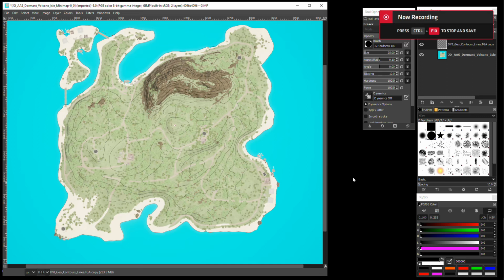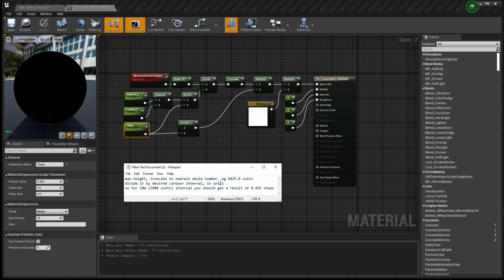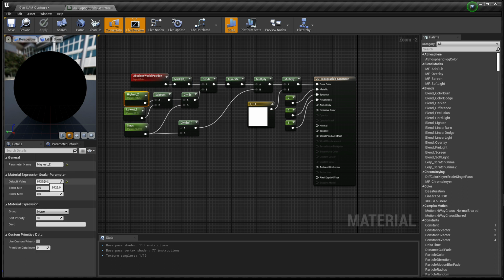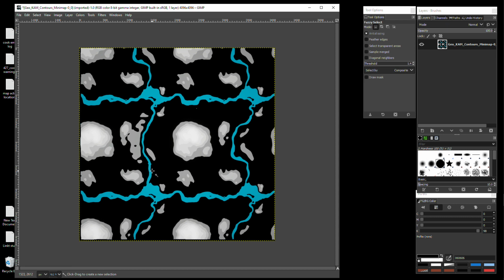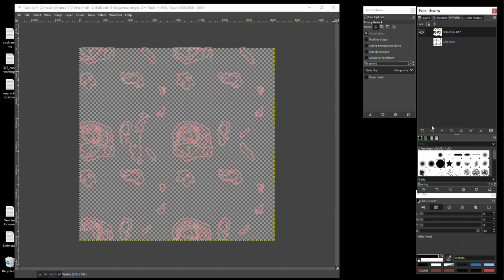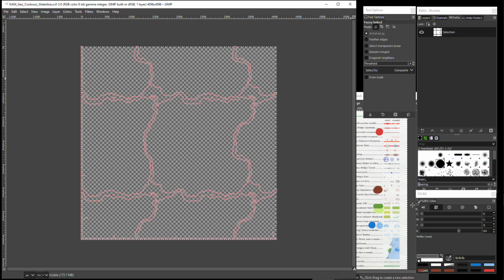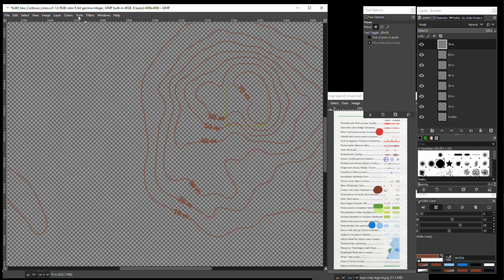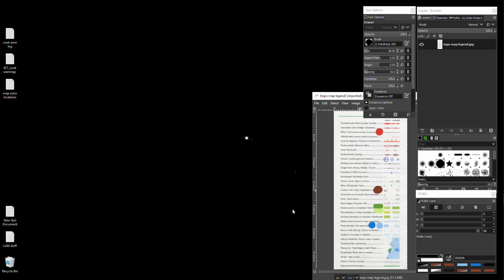Squad SDK Tutorial (UE4): Contours for minimaps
Tutorial video for creating an image of contour lines that can be added to any minimap in Squad.
Actual process time for this example was a little over an hour.

0:00 Intro
0:16 Get map corner actor locations from the gameplay layer
0:57 Duplicate the Geo layer to work on
1:24 Prepare Geo layer for working on
2:45 Material for generating elevation layers
5:20 Apply material and lighting layer
6:40 Add map corner actors
7:51 Add actors for peak height and setting values in the material
9:33 Add a plane for reference to zero meters
10:06 Add actors to check elevation accuracy
11:05 Clean up Geo layer to smooth out contours
12:50 Generate minimap, save & export
14:10 Open minimap image in Gimp, and select edges
18:20 Delete original image and split Waterline and Contours into separate project files
21:49 Stroke lines, export Waterline image, and add elevation marks to contours
31:30 Export Contour image